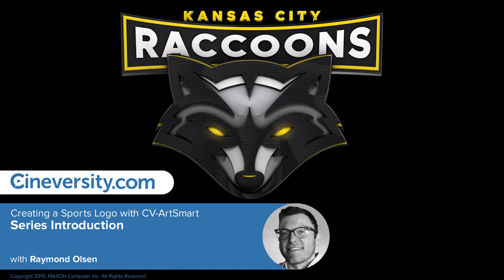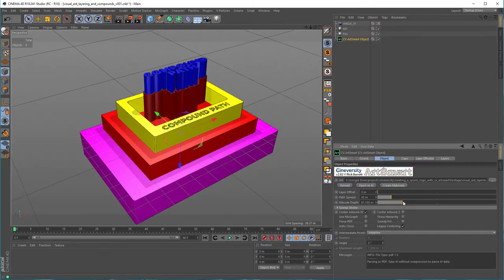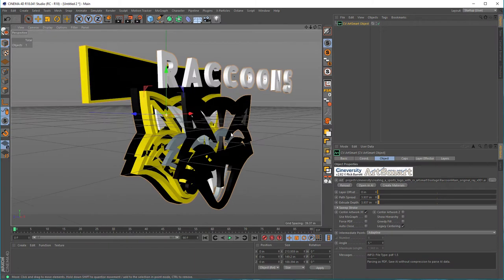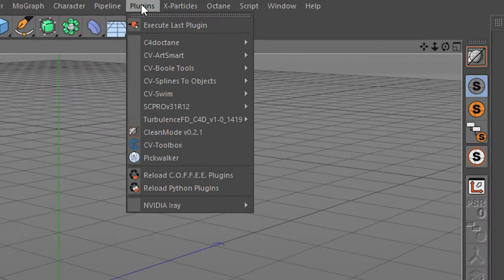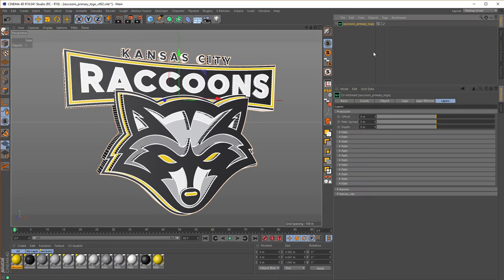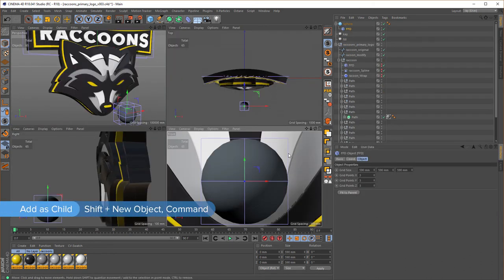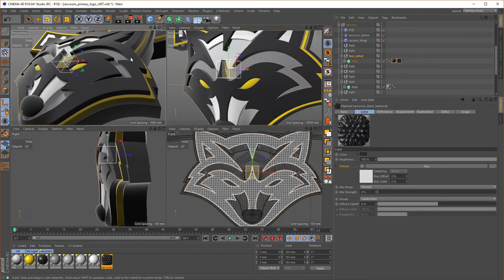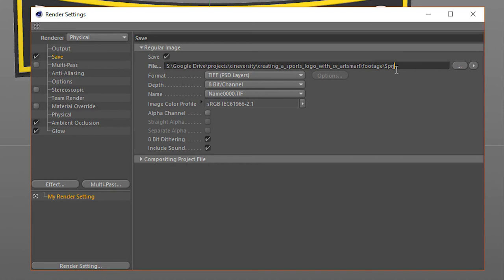Creating a Sports Logo with CV-ArtSmart in Cinema 4D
In this tutorial series we’ll build a complex 3d logo using an illustrator file and the CV ArtSmart Plugin. Starting with a client provided illustrator file, the series will demonstrate how to prepare the logo file in illustrator and then use CV ArtSmart to get the logo into Cinema 4D. Once in Cinema the logo will then be enhanced using a variety of native Cinema 4D tools and then, using a combination of render takes and render tokens the output process will be streamlined and the final images rendered.